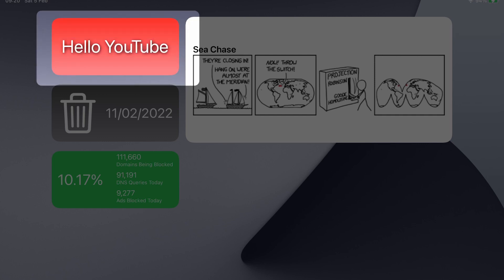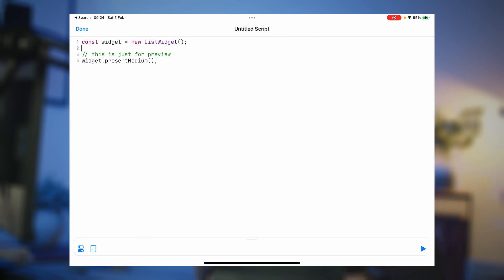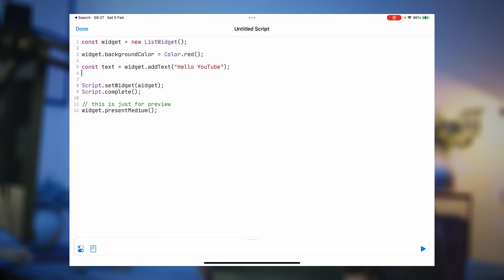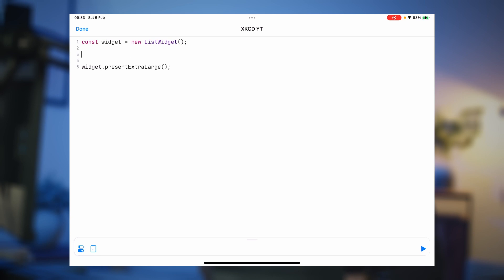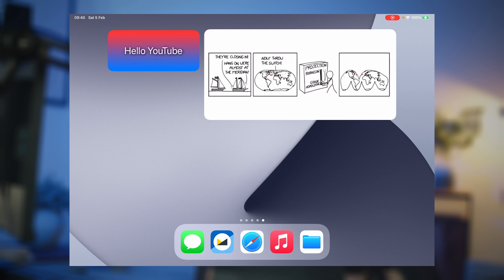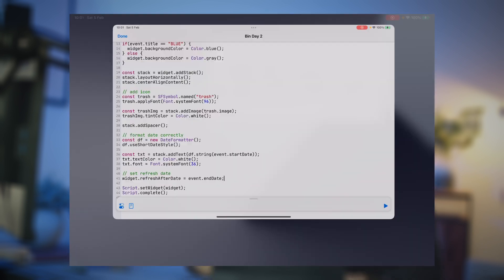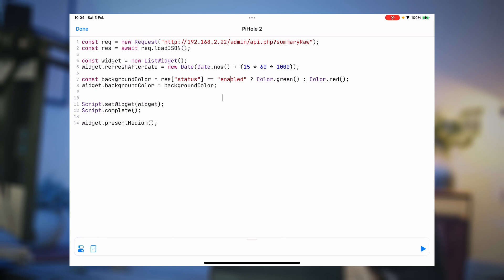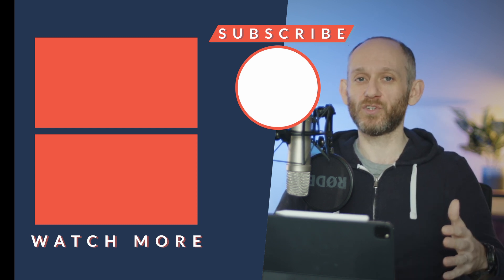Build your own CUSTOM iOS widgets directly on your iPad or iPhone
Learn how to build sophisticated custom widgets directly on your iPad or iPhone using the JavaScript programming language inside Scriptable.

In this video, we'll build four complete widgets, a simple Hello World example, an XKCD comics widget, a trash collection reminder widget and a PiHole monitoring widget.

You'll learn a little JavaScript along the way and we'll explore how to:

* layout text, icons and images
* pull data from the Internet
* interact with iOS services like Calendar
* control widget refresh

CHAPTERS
* 00:00 - Custom iOS widgets
* 01:50 - Hello World Widget
* 04:14 - Display Your Widget
* 04:58 - Adding Background Colours
* 05:33 - Adding & Customising Text
* 08:32 - Background Gradients
* 10:32 - XKCD Widget
* 11:25 - Get Data from the Web
* 14:11 - Rendering Images
* 16:32 - Widget Refresh
* 17:49 - Interactivity
* 19:10 - Trash Reminder Widget
* 19:44 - Using Calendar Data
* 23:22 - Stack Layouts
* 24:34 - Formatting Dates
* 25:34 - Using SFSymbols
* 27:39 - Element spacing
* 29:13 - PiHole Monitor Widget
* 31:05 - Formatting Percentages
* 32:36 - Nested Stack Layouts
* 36:36 - Formatting Numbers

Audio interface

Main Monitor
Second Monitor

iPad Keyboard